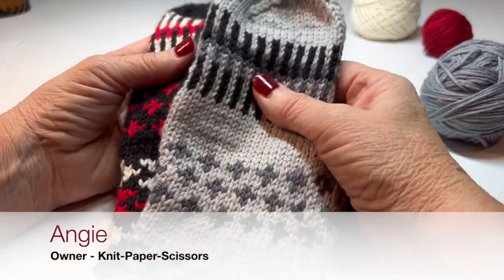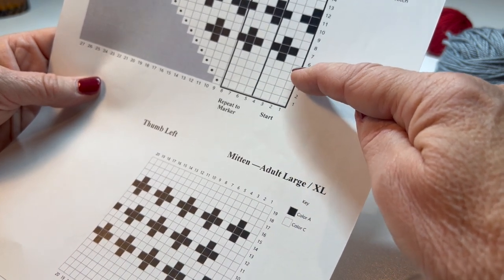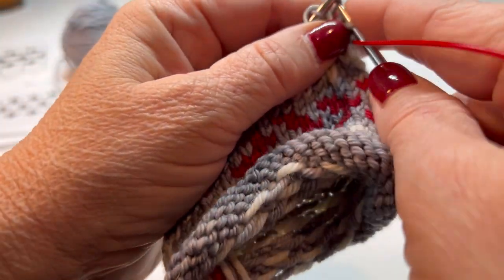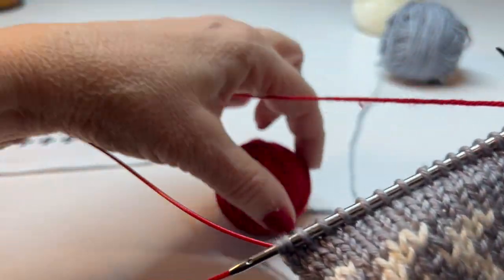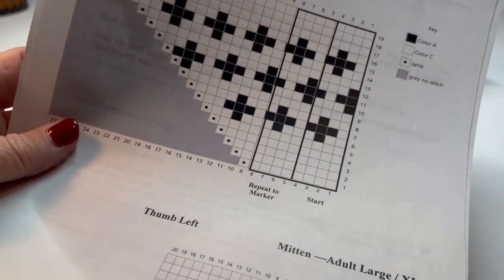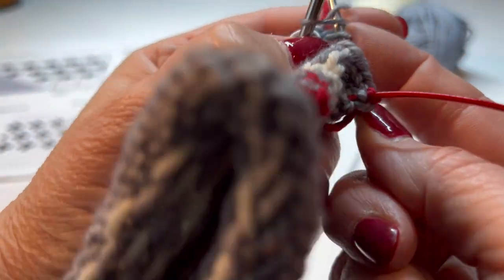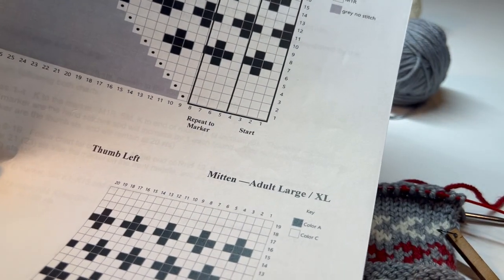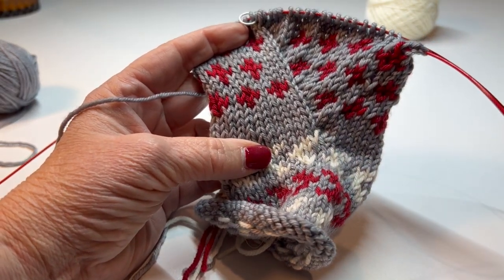HusKAL Week Ten - The Cornhusker Mittens - Knitting the Left Gusset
Let's knit the left gusset of the  Cornhusker Mittens.

Watch this video for the following...

00:35   Review of the pattern
1:42   Set up Round
2:13  Make 1 Right
3:30  Starting the color work
7:50  Complete the chart

Nebraska's whispering fields echo the hopes and aspirations of all Nebraskans.   Like those fields, this year's HusKAL begins with a sense of promise and potential.   We look forward to creating something timeless and inspiring that reflects the beautiful spirit of our state.  Join our team as we knit together our 2024 HusKAL. This year’s project, a cowl, a hat, and a pair of mittens, allows beginners to more advanced knitters to build on their stranded knitting and hat-making skills. Select your favorite HusKAL colorway, or come into the shop to create your own. Each kit is named after a KPS staff member's home county.

3 skeins of Clover dk from Lazy Bee Yarns - 100% Superwash Merino 115 gr/250 yds

HusKAL 2024 Field of Dreams swag bag.

Patterns

Participation in HusKAL events

Optional Classes for Stranded Knitting and Magic Loop.  (Check calendar for in-person and zoom dates to register)

Suggested Needles:

Cowl - US #6 and #7  - 24" circular.
Hat -  US #6 and #7  - 40" magic loop, or 16" and double points (#6 for brim, #7 for remainder of hat).
Mittens:  US #5 - 32" or 40" magic loop.
Interchangeable Needles are recommended.

Learning:

Video tutorials included with each pattern.

Community:

Weekly Zoom sessions and in-person tailgates

Game Rules:

Kits are final sales

No additional discounts can be applied.

Patterns are the property of Knit-Paper-Scissors, please do not copy or distribute.